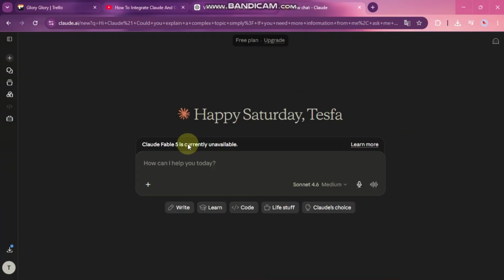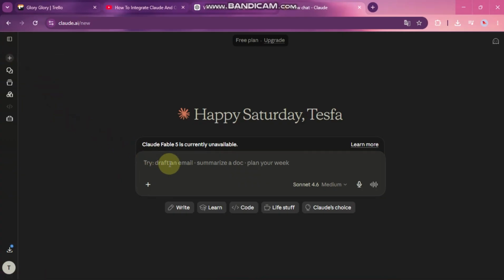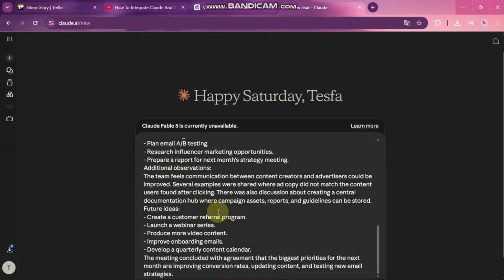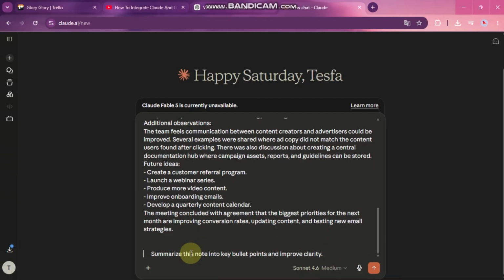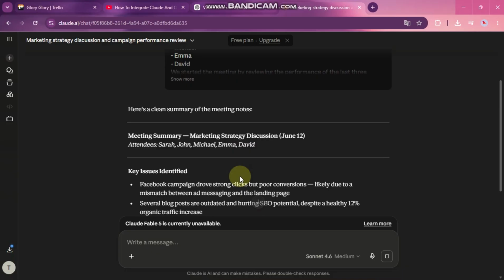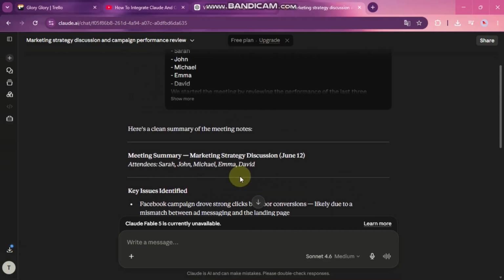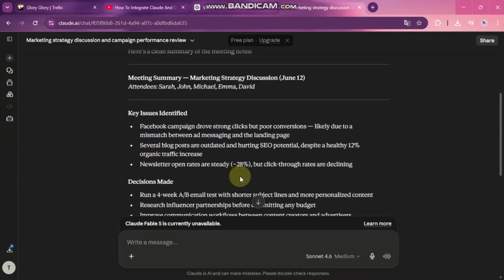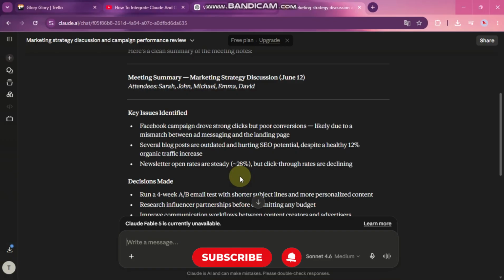How To Integrate Claude And Obsidian [2026 Guide]